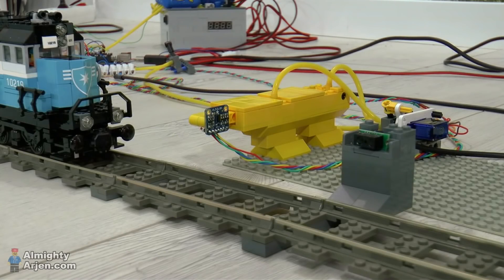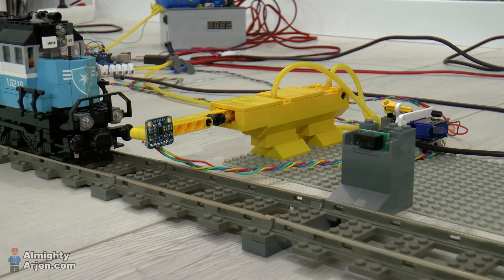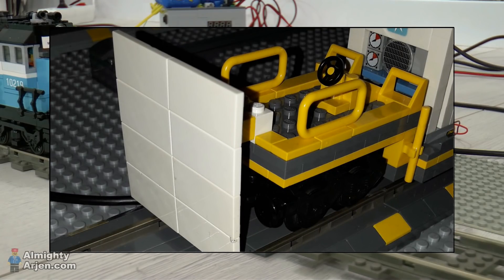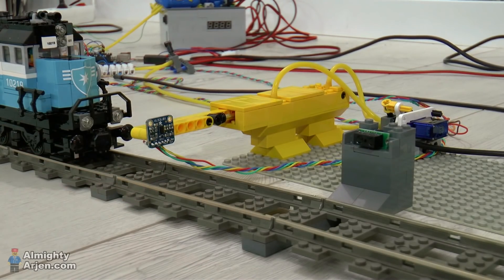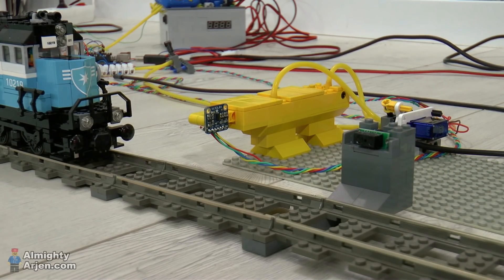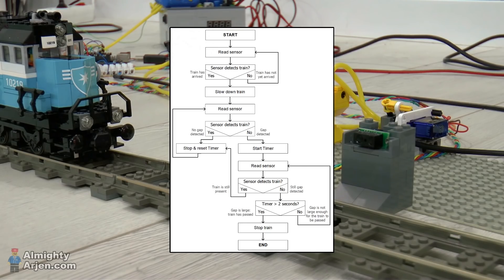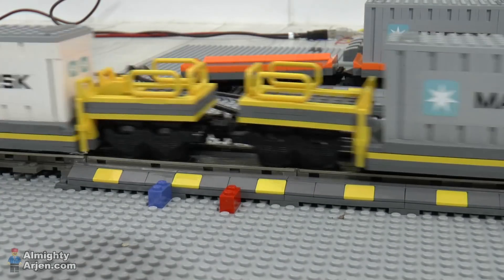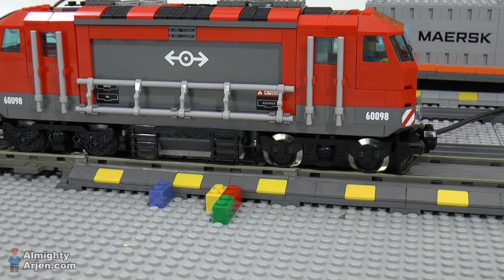WIP Lego train container terminal automated by Arduino E12 more train distance detection